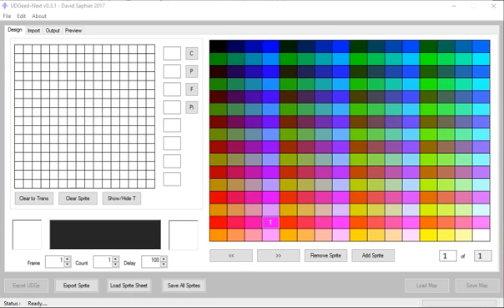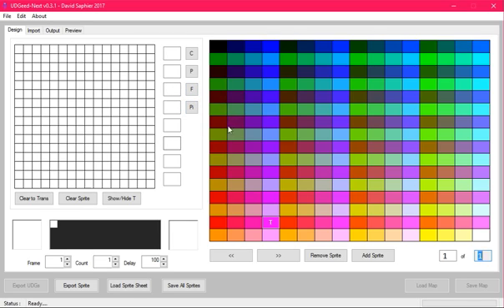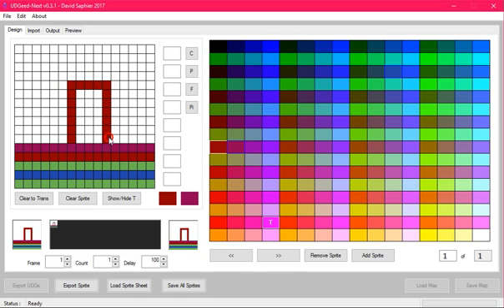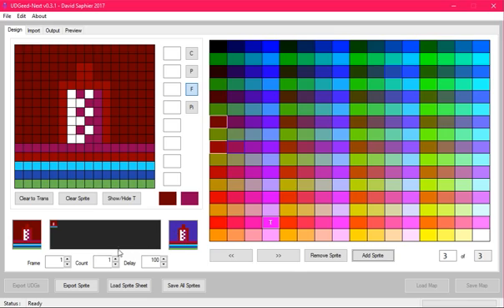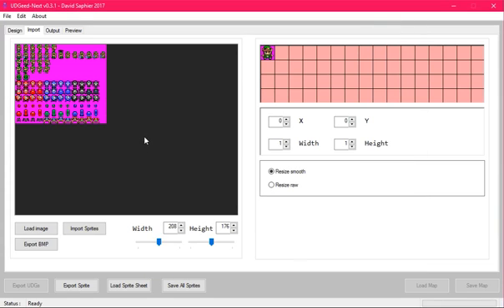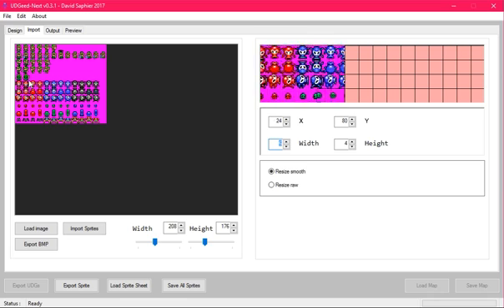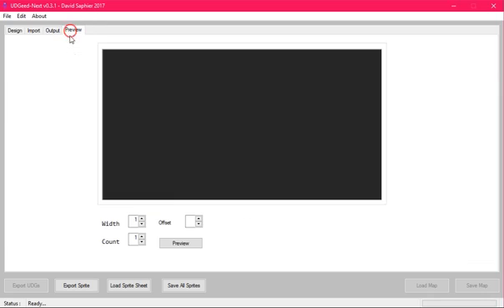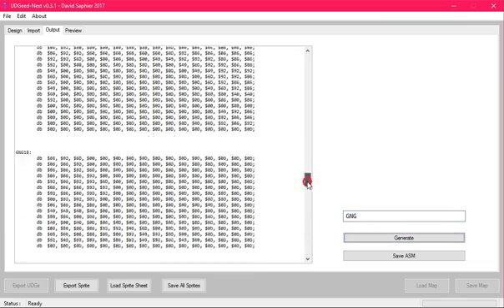ZX Spectrum Next Sprite Editor - UDGeedNext 0.3.1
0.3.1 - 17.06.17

fixes

- import 1 / 2 sprites cause issues and didnt correct max sprites correctly.

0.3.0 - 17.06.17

added

- animations (set frame start, and number of frames)
- added preview output, increase count and width- useful for objects more than one sprite
- added custom output asm text
- added fill
- added colour picker, also use keyboard P - left click set FG, right click set BG
- added rotate left, right, up and down - keyboard WASD
- added flip and mirror keyboard f/h
- added keyboard ADD to add a new frame
- added keyboard ctrl x/c/v for block cut / copy / paste
- added options for smooth or raw resizing
- added sliders for rescaling
- added status bar
- added requester for export single sprite
- reposition import with right click on the left hand preview

fixes

- generate output padded values to left instead of right cause blue colours in space of reds
- generate output didnt always show output
- a million other fixes